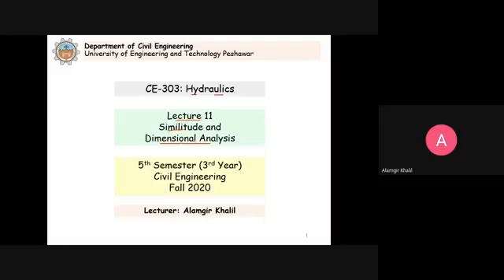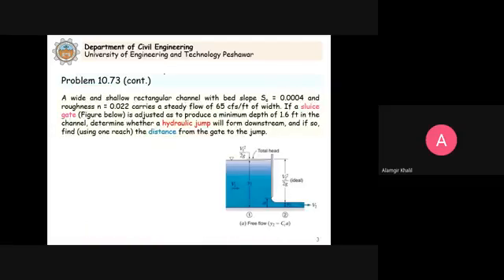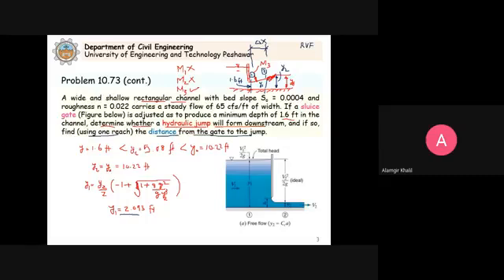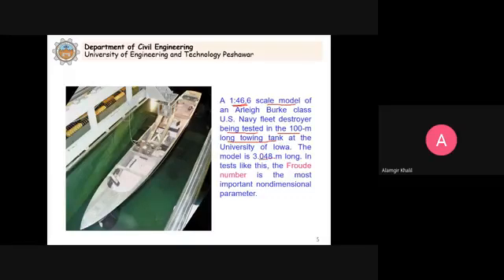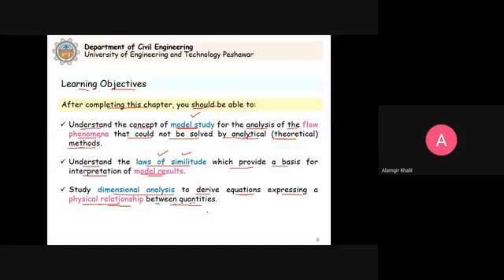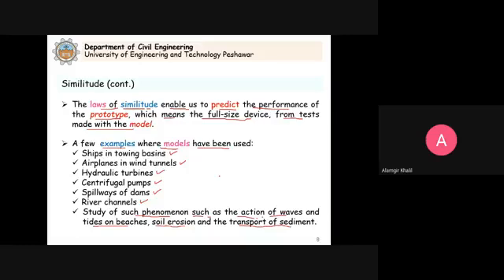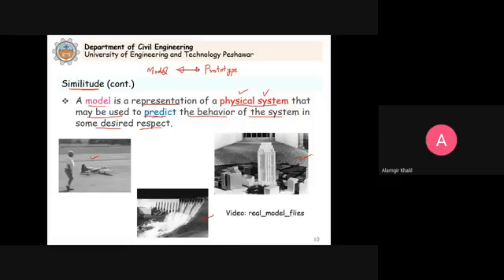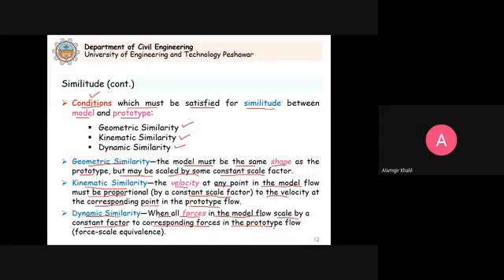Hydraulics Lecture 11 part 1 Google Drive